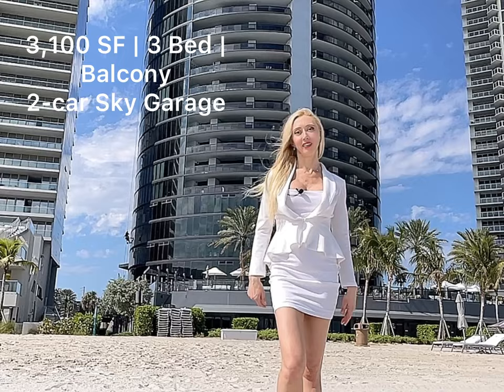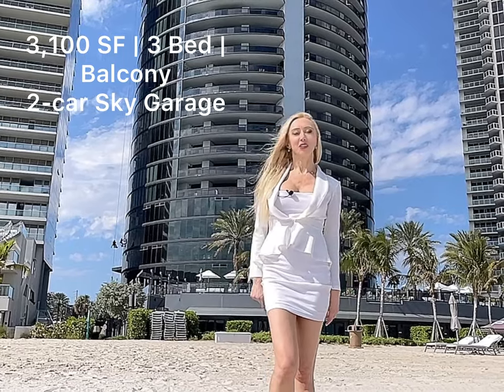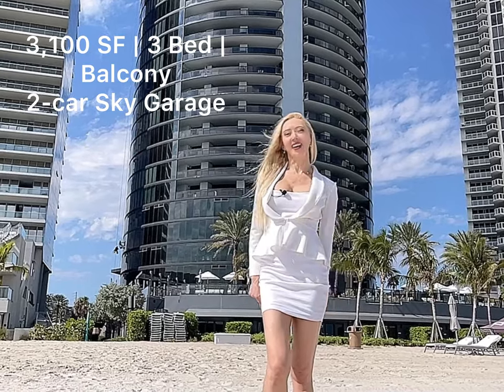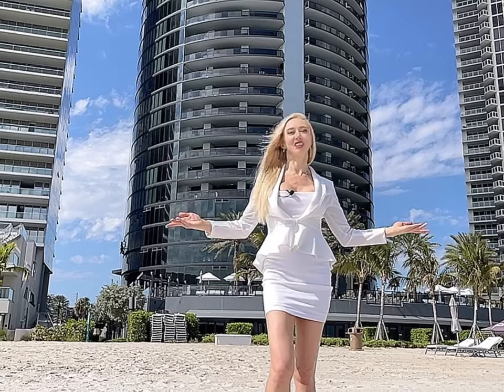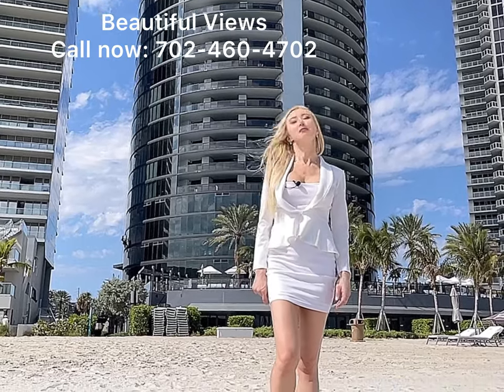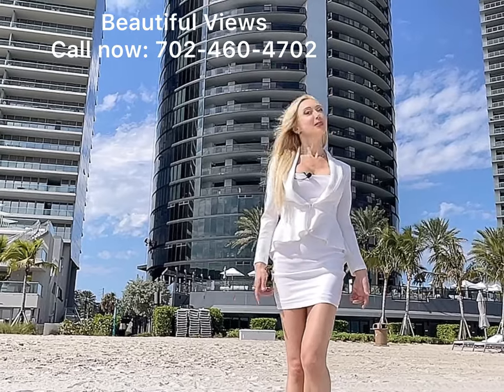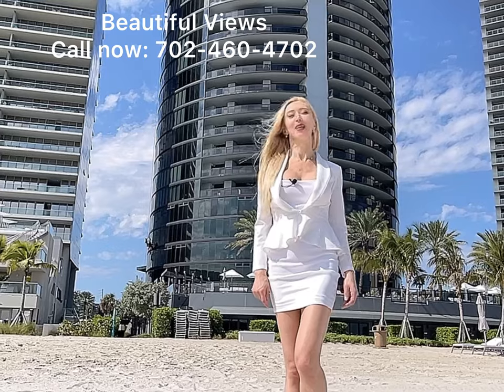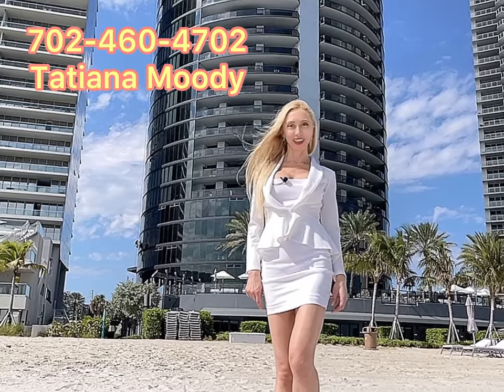Porsche Design Tower Beachfront Luxury Highrise | Miami Beach Real Estate, Sunny Isles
Miami Real Estate Agent | Beachfront Realty Inc
Former Ballerina

Presenting Porsche Tower in Sunny Isles Beach, Miami Florida. Beautiful Beachfront Homes with Private Sky Garages available for Sale. Great Investment or your Dream Vacation Home in Miami Beach.

Tatiana Moody | Beachfront Realty Inc
Licensed Real Estate Professional

Tatiana is a Former Professional Ballet Dancer from Russia with passion for artistic expressions in Real Estate Home Video presentations.  Tatiana is active fitness enthusiast & as a professional former Ballerina, she brings much inspiration and beauty when showcasing home listings.

The Porsche Design Tower was finished in 2016 and is a masterpiece of architecture, technology, innovation and engineering. 641 ft high (195m), this 60-story building is located in Sunny Isles Beach just north of Bal Harbour with 200 feet of Atlantic Ocean frontage. It has 132 sophisticated condo residences with amazing beachfront and coastal views.

Porsche Design Tower Miami is developed by Gil Dezer of Dezer Development, (who built six luxury oceanfront towers with Donald Trump) and the Porsche Design Group from Germany. Currently Bentley Residences with 3- Car Sky Garages + and 1400 SF balconies is under construction by the same builder. Ask me about Bentley Tower Pre-Construction pricing and reservations.

Miami, Sunny Isles Florida
Miami Beach Real Estate

Instagram.com/tatianamoody